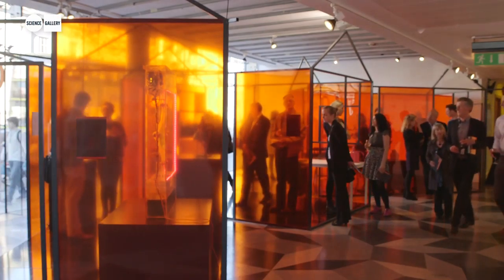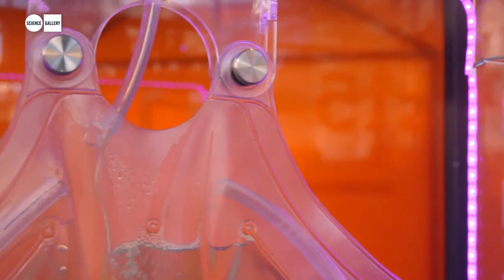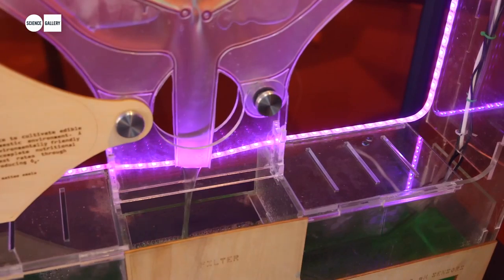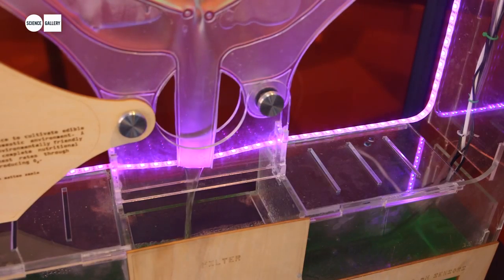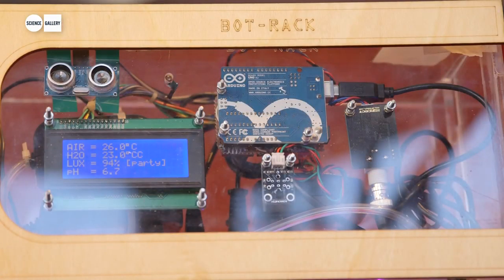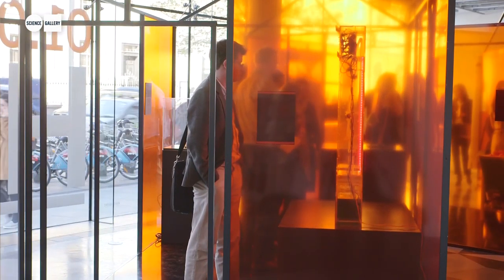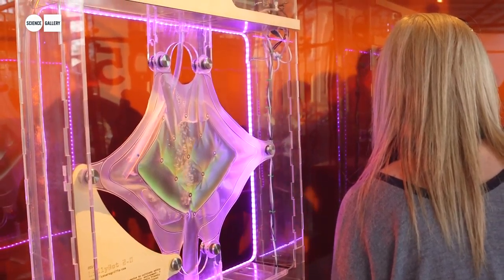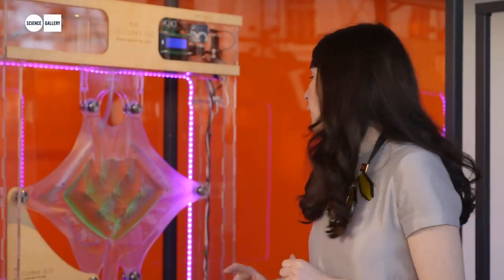Lillybot 2.0 at HOME\SICK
HOME\SICK: MAKE IT BETTER at Science Gallery at Trinity College Dublin is a free exhibition exploring the meanings of home, from rubbish to robots and microbes to micro-dwellings. Running from 1st May to 19th July 2015.

LILLYBOT 2.0 – CESARE GRIFFA (IT)
A personal microalgae farm is an environmentally friendly way to produce a complete nutritional source that grows at the highest rates through photosynthesis, fixing carbon dioxide and producing oxygen.

ABOUT HOME\SICK
This free exhibition features exhibits that explore our emotional attachment to home, and considers how architects, designers, artists, scientists and technologists are reimagining domestic space, healing the home, and reinventing shelter for times of global change. How is the nature of home changing, and is it for better or worse?

Opening hours: Tuesday to Friday 12:00 to 20:00, Saturday & Sunday 12:00 to 18:00, Closed Monday.